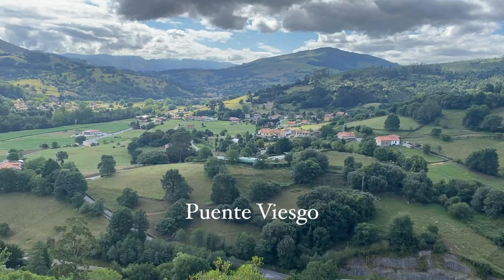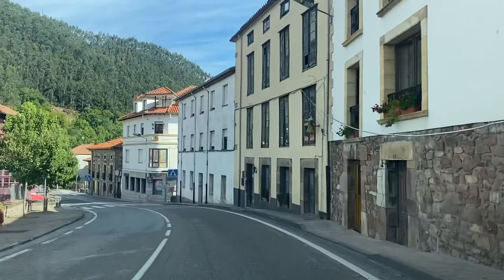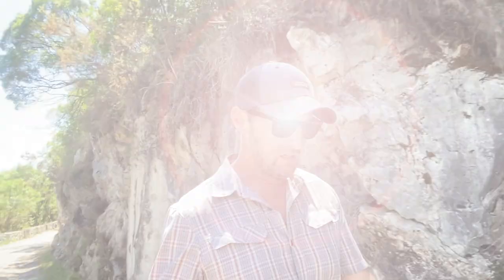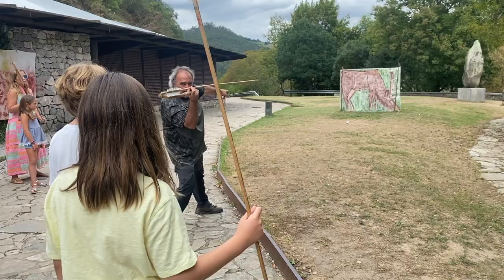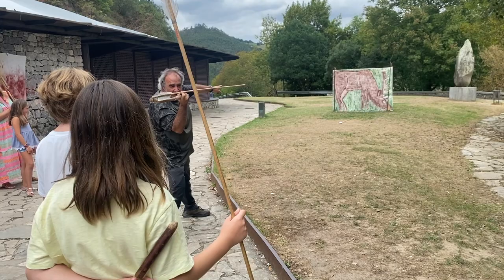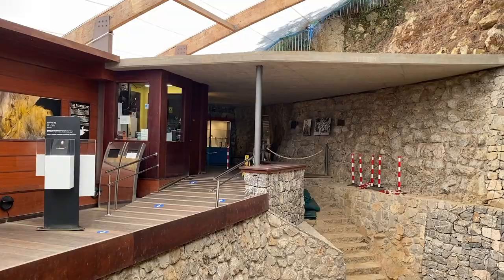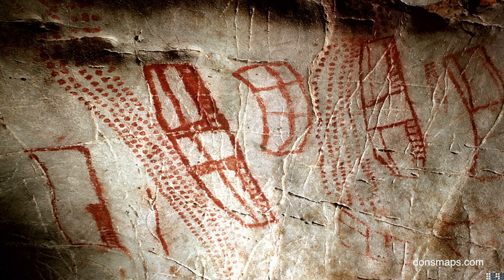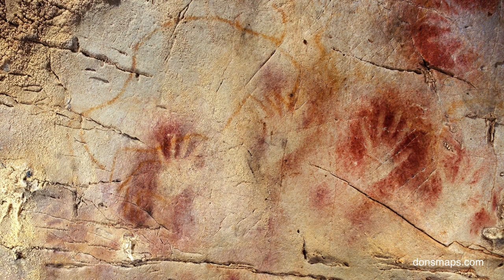The Cave of El Castillo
Moving back even further in time than the Magdalenians, who lived across Europe from about 21,000 - 12,000 years ago, we visit The Cave of El Castillo in Northern Spain.